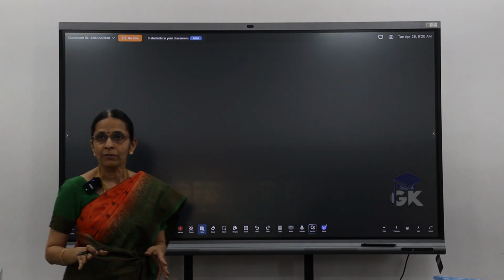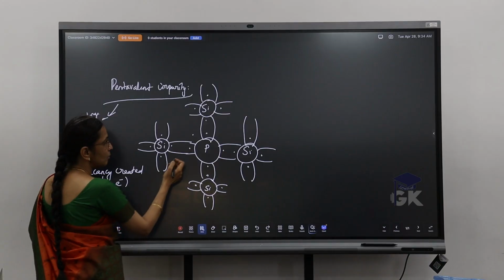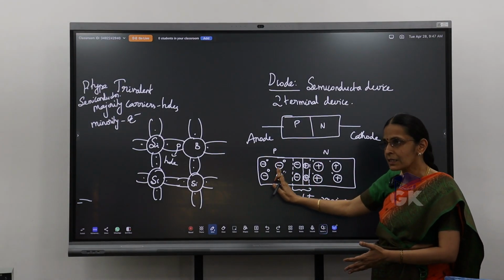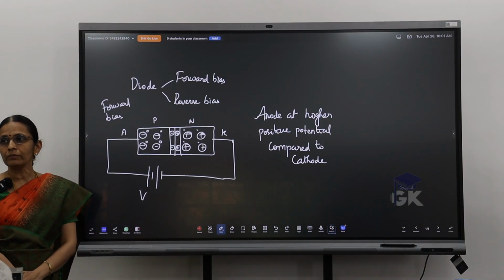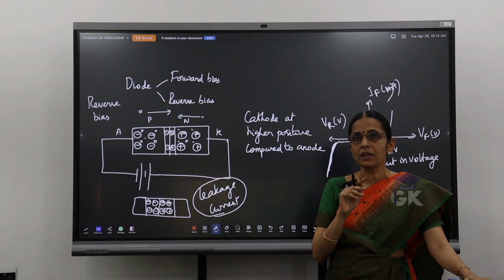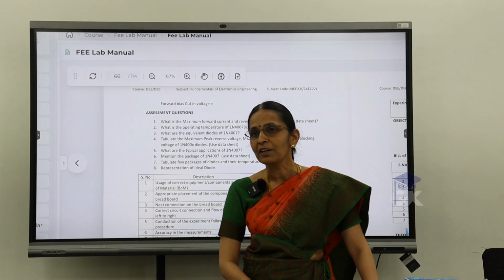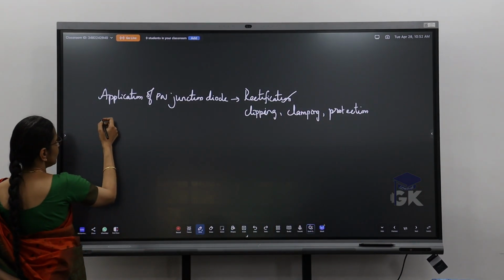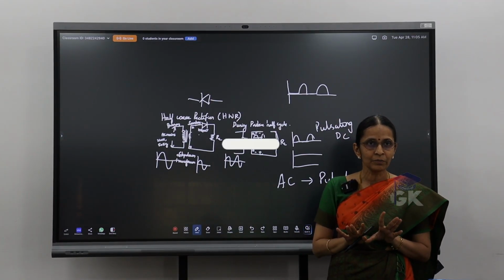Rectifiers Explained Completely | Half Wave, Full Wave, Bridge Rectifier Made Simple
Rectifiers are one of the most important concepts in electronics—and once you understand them, a lot of circuits start making sense.

In this video, we go step by step and break down everything you need to know about rectifiers in a clear, no-confusion way. From basic concepts to detailed working, you’ll see how AC is converted into DC and why different rectifier types exist.

We cover half-wave, full-wave, and bridge rectifiers with easy explanations, waveforms, and practical insights so you can actually understand—not just memorize.

What you’ll learn:

1. What a rectifier is and why it’s used
2. Half-wave rectifier working
3. Full-wave rectifier (center-tapped) explained
4.Bridge rectifier explained clearly
5.Output waveforms and ripple
6. Efficiency, ripple factor, and key differences
7. Real-world applications

This is perfect for students, beginners in electronics, and anyone preparing for exams or practicals.